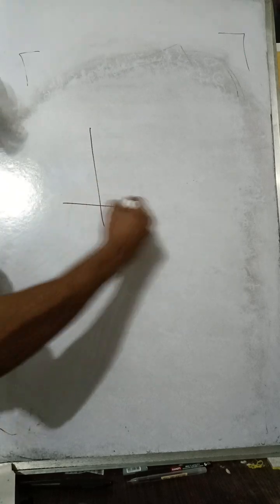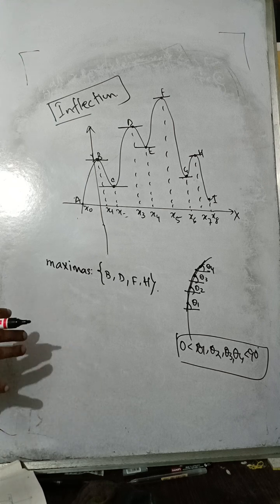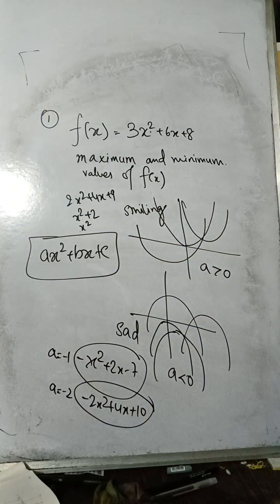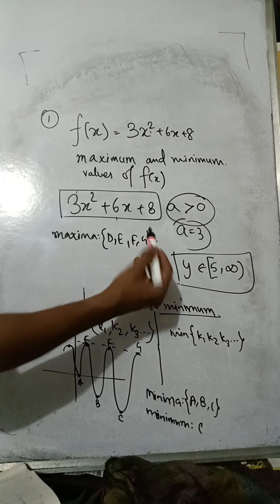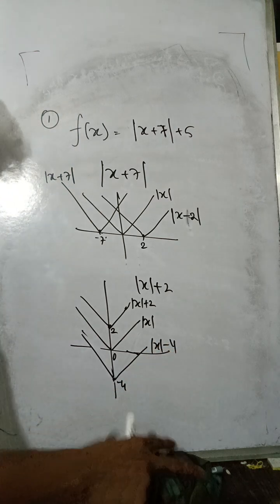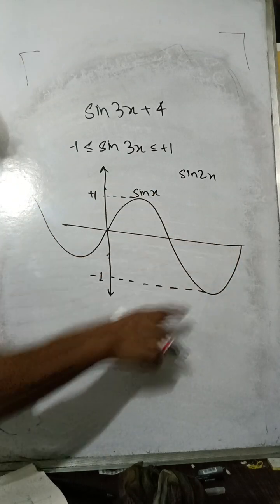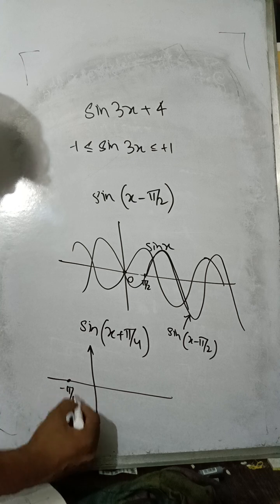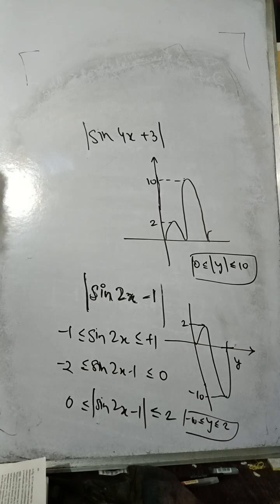1. Maxima minima